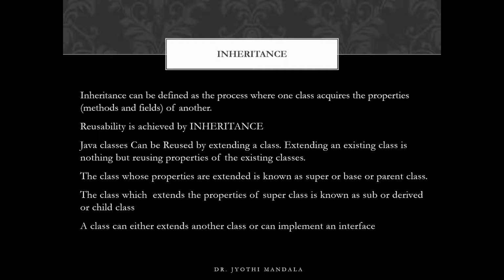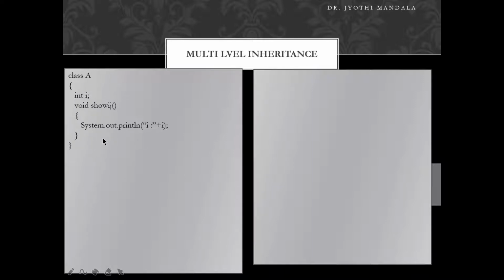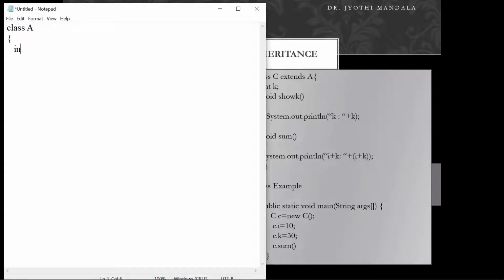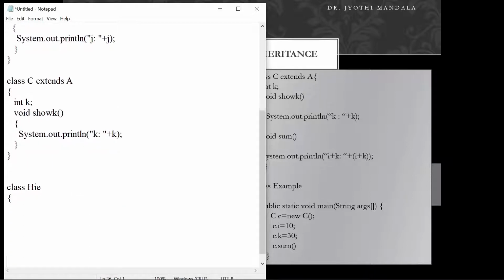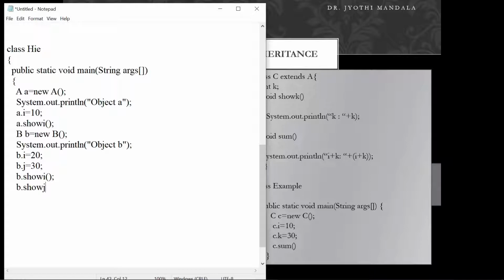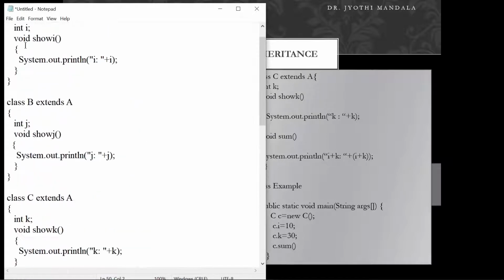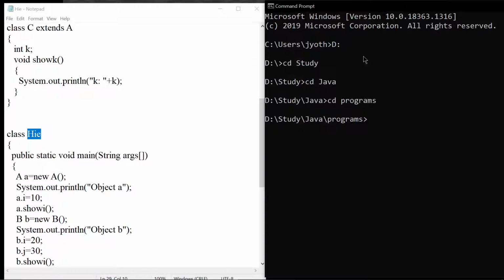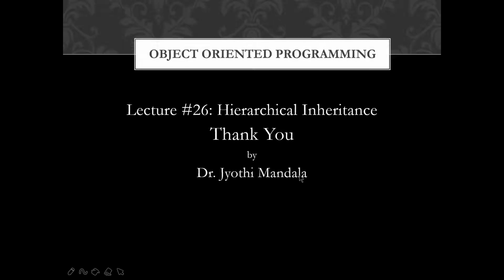Java Programming: Lecture #26: Hierarchical Inheritance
Hello Everyone,
 In this lecture #26 U can learn about Hierarchical Inheritance in detail with example program

Learn the following courses:
Good Luck!!!